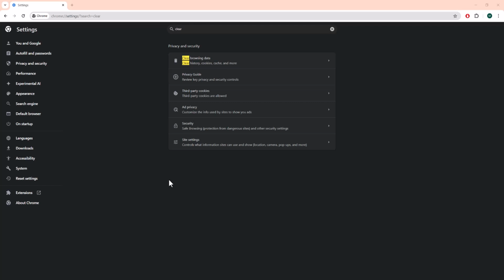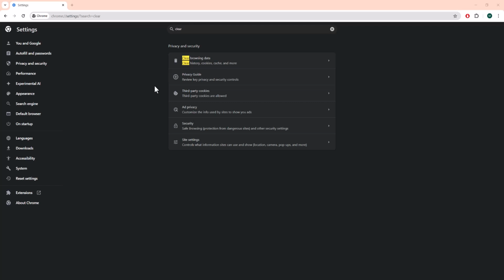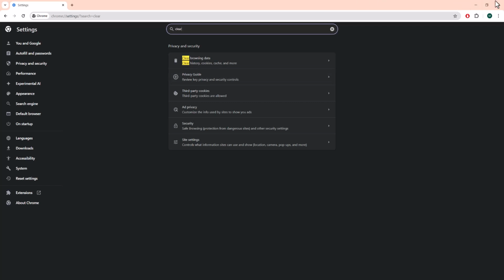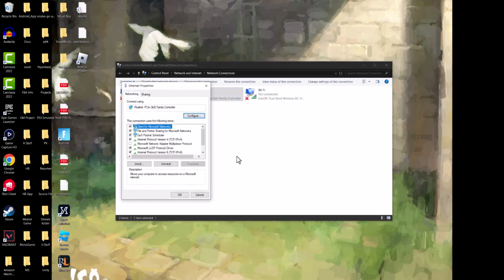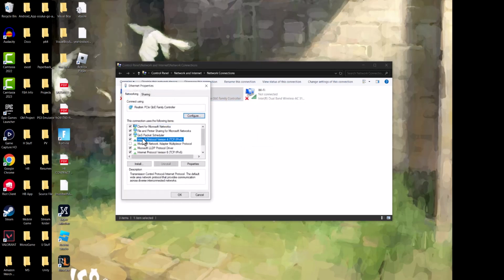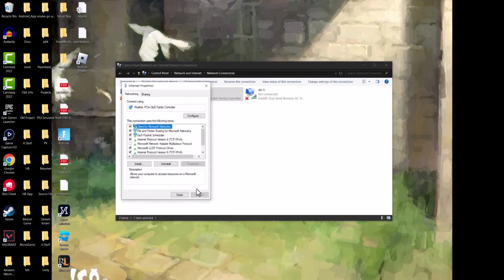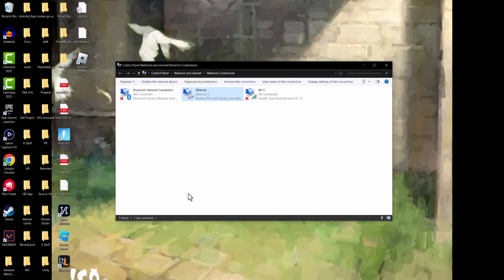How To Fix Roblox Error Code 267 - 2024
In this video I talk about How To Fix Roblox Error Code 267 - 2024